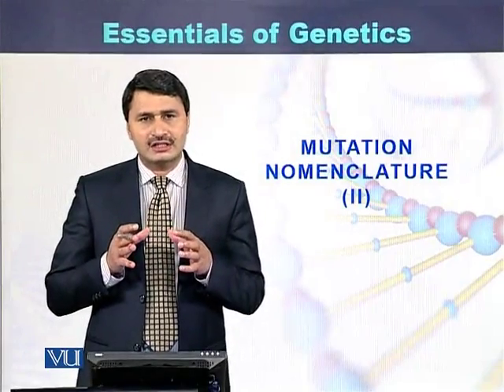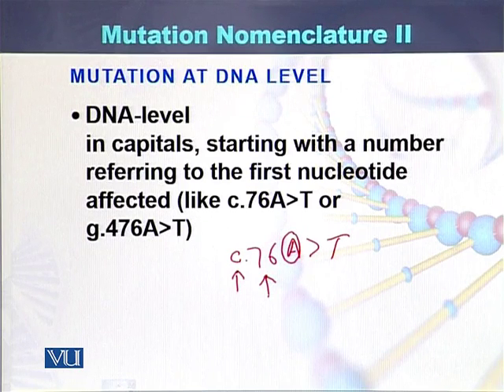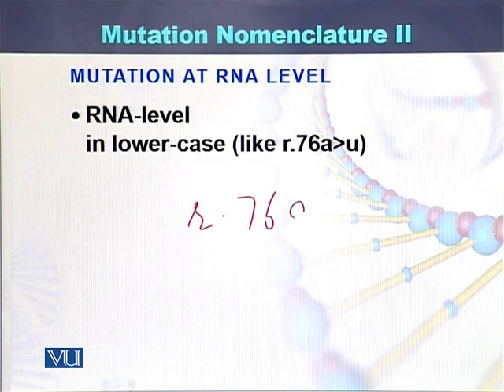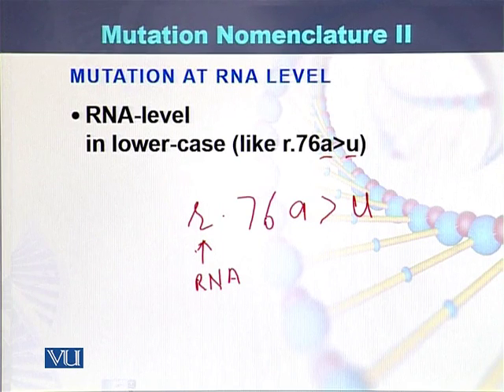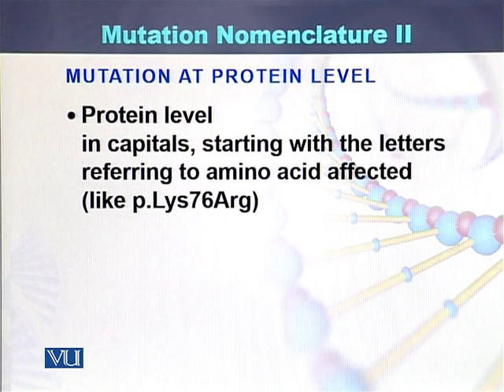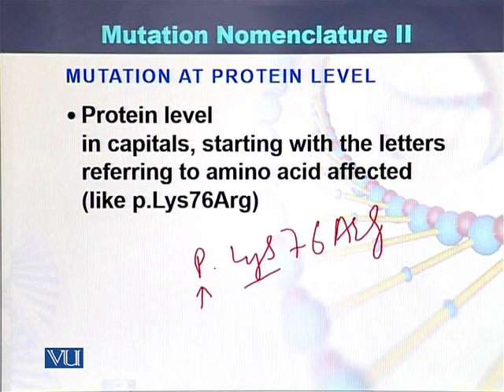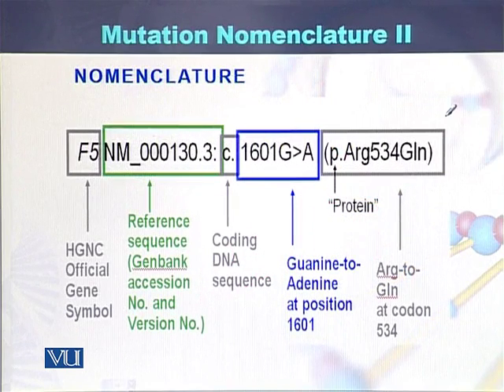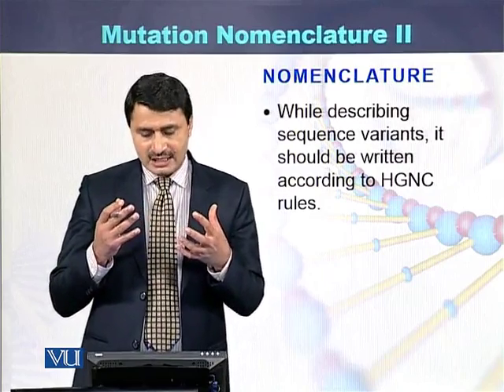BIO301 Topic139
Course Code: BIO301
Course Name: Essentials of Genetics
Instructor: Dr. Jamil Ahmad, Post Doctorate (WHO-IARC, Lyon, France)
Topic: